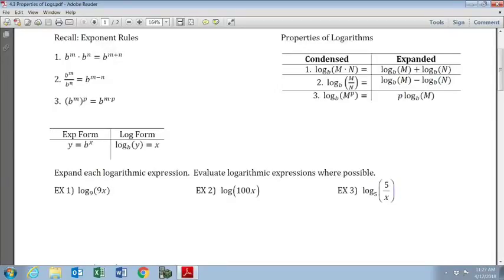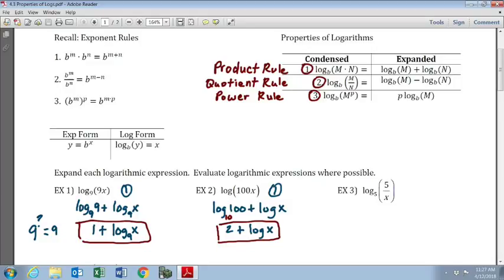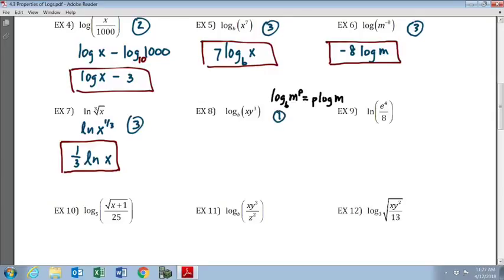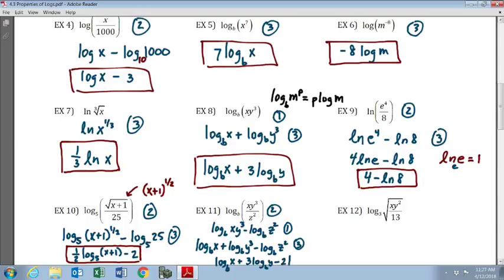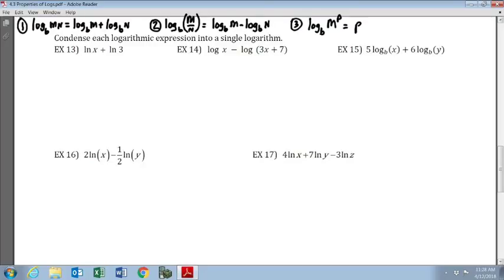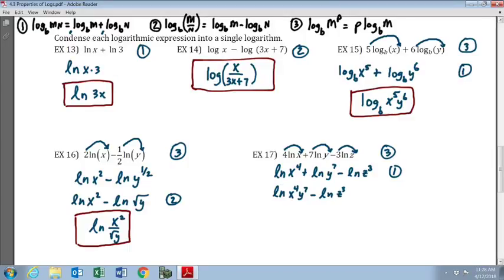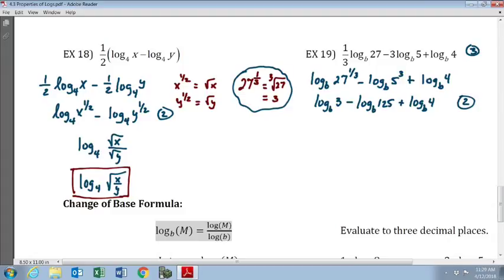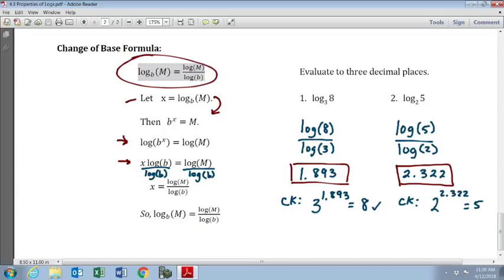Properties of Logarithms